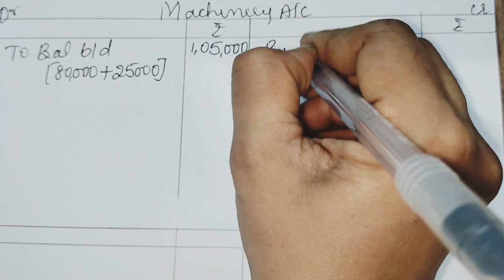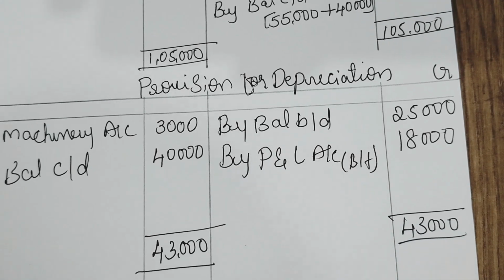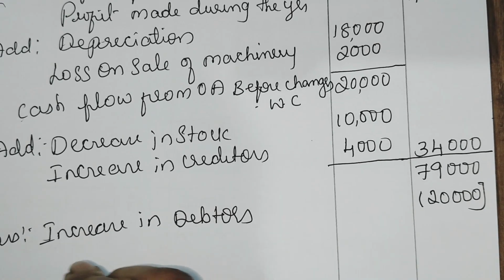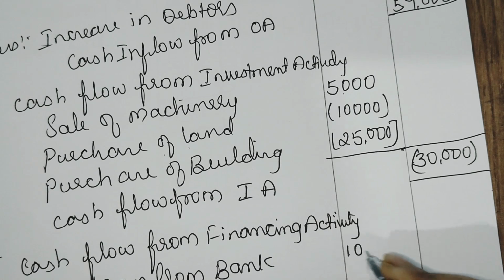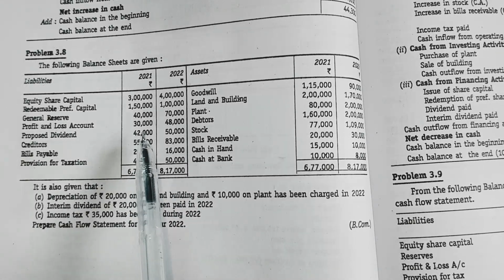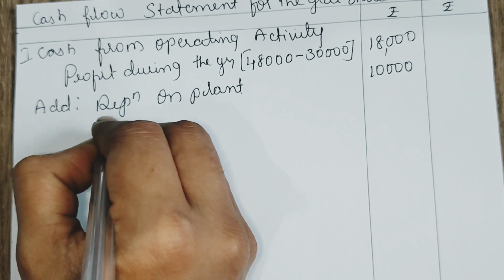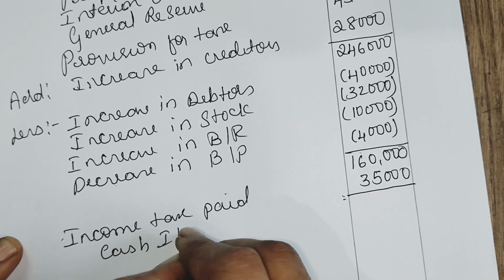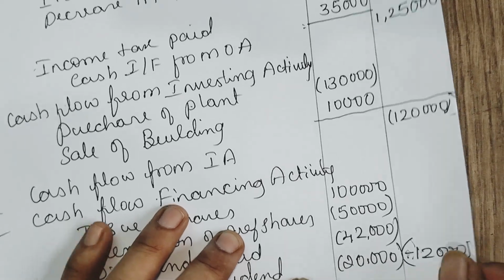CFS Problems2&3 Management accounting BCom BBA CA CMA MBA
In this video, we cover Problems 2 and 3 from the topic of Cash Flow Statements (CFS) in Management Accounting. Perfect for students of B.Com, BBA, CA, CMA, MBA, and anyone preparing for exams or looking to strengthen their understanding of financial concepts. Get step-by-step solutions and tips to master CFS questions effectively!

What you'll learn:

How to approach typical CFS problems

Practical application of accounting concepts